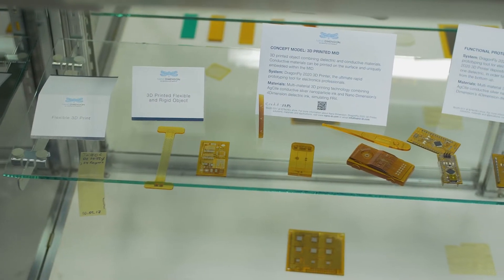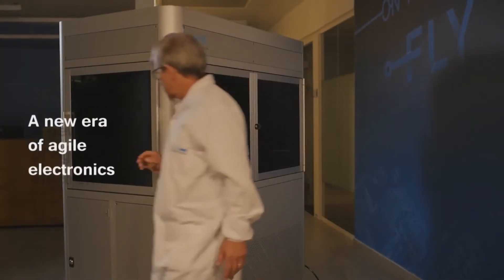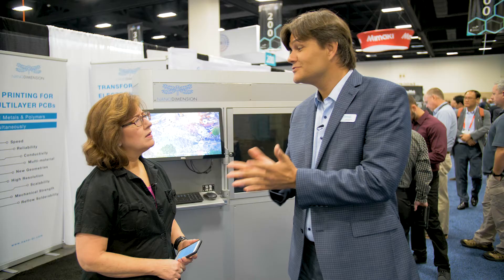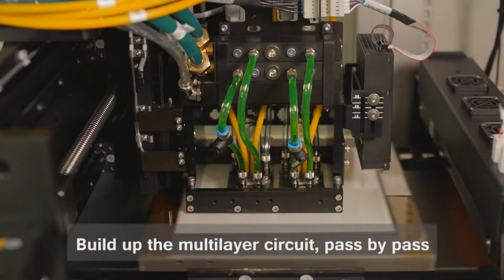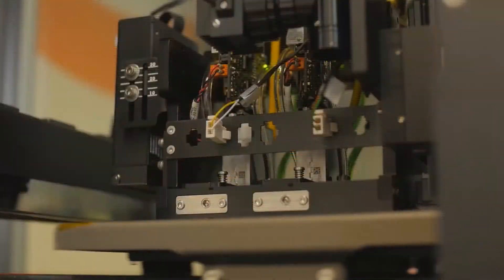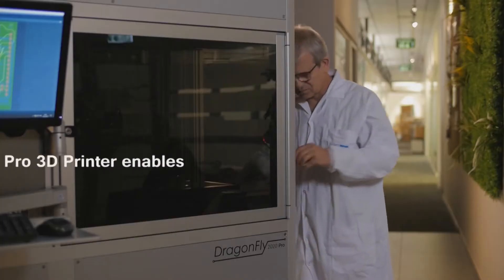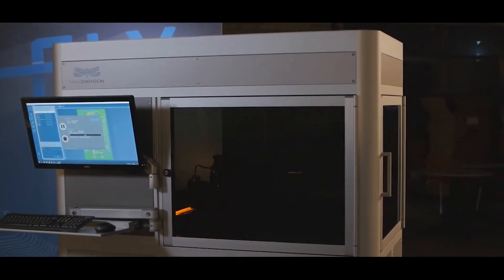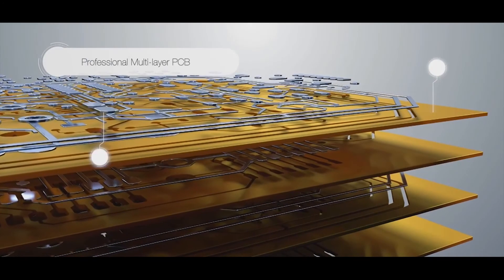3D printing parts with embedded electronics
Simon Fried, co-founder and president of Nano Dimensions discusses how it’s possible to incorporate electronics within a 3D printing process. Fried goes over how Nano Dimensions solved the issues of inks, metals and high heat to incorporate electronics into parts. Fried also goes over how 3D printing eliminates a range of steps typically found in PCB production.